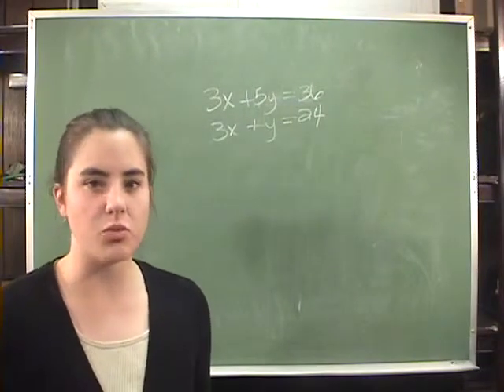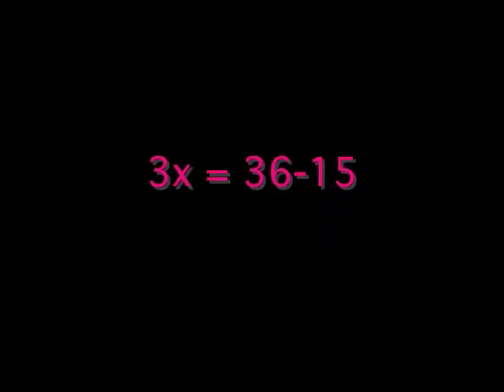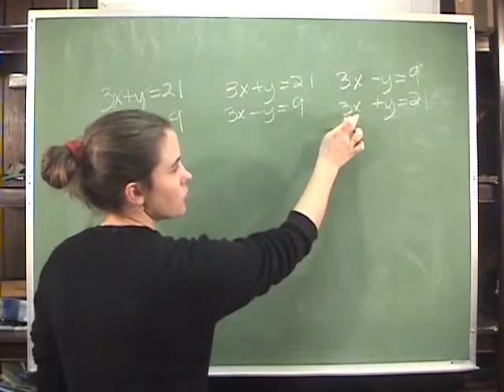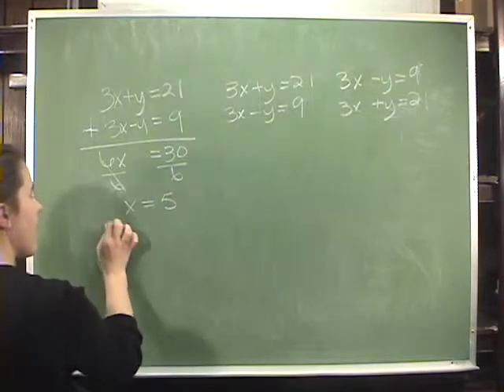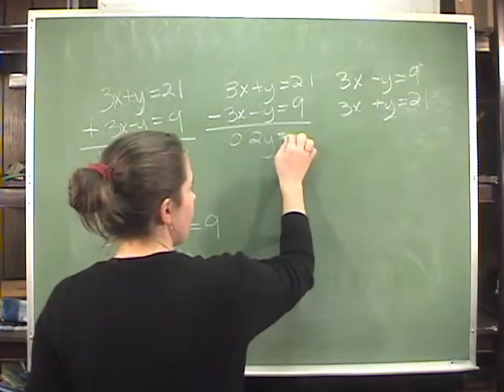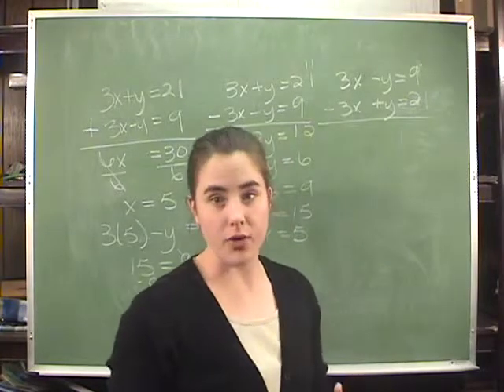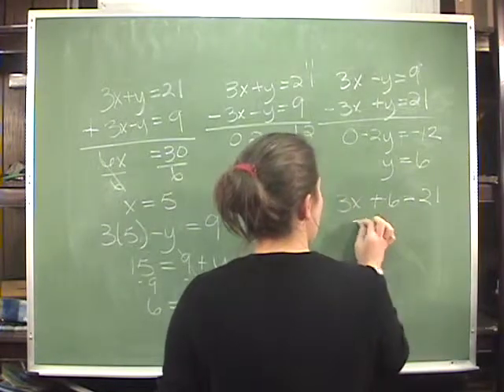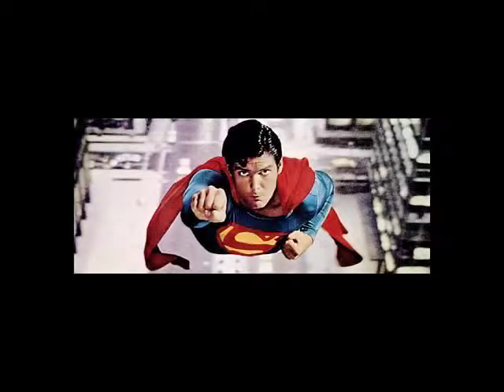Algebra Sample from AskDrCallahan DVD Series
Algebra sample chapter based on Harold Jacobs's Elementary Algebra. DVD by AskDrCallahan.